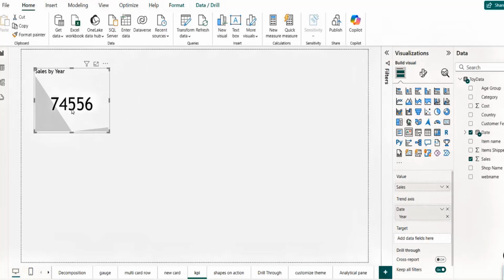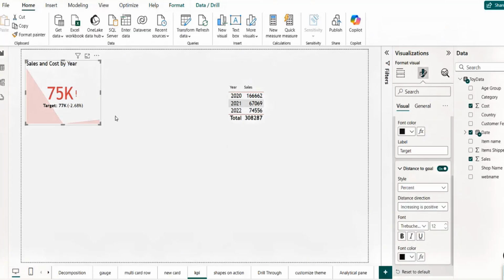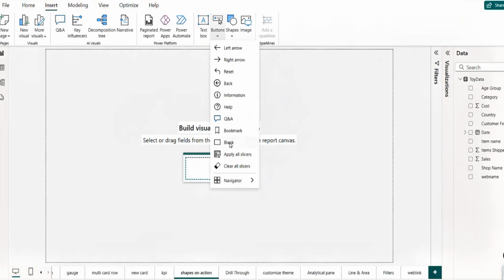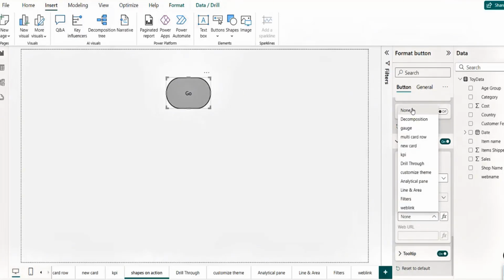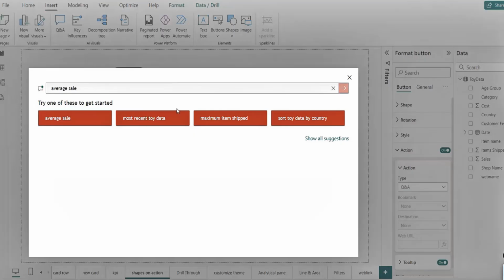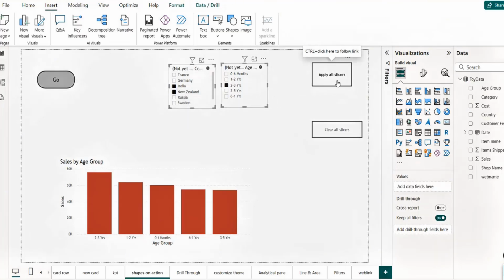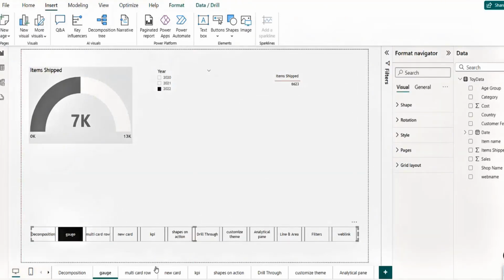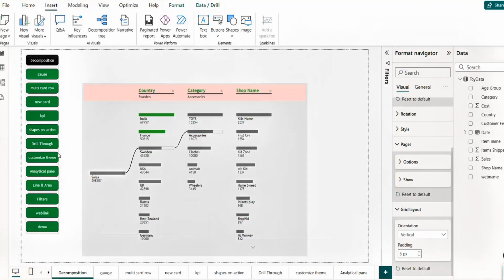BI | KPI Shapes With Action Navigation Bar | Part18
In this Power BI tutorial, you'll learn how to design KPI Shapes with Action Navigation Bar to create a more interactive and professional dashboard experience. This approach helps users quickly navigate reports while highlighting key performance indicators in a clear visual format.

Topics covered in this video:

Understanding KPI Shapes in Power BI.
Creating and customizing action navigation bars.
Linking shapes with report actions and page navigation.
Highlighting KPIs for better business insights.
Best practices for building interactive and user-friendly dashboards.

This video is part of the Power BI Masterclass series, where you'll learn practical Power BI concepts used in real-world business intelligence and reporting projects.